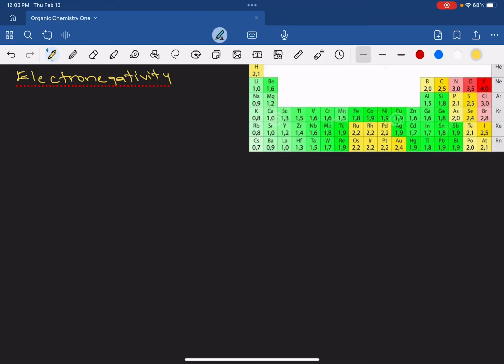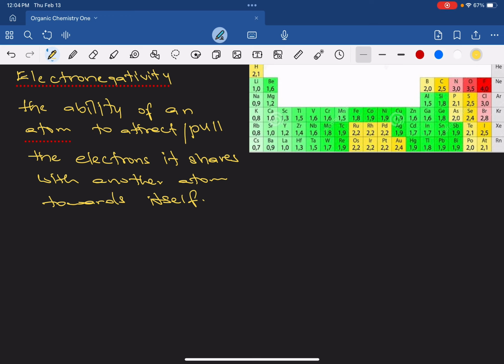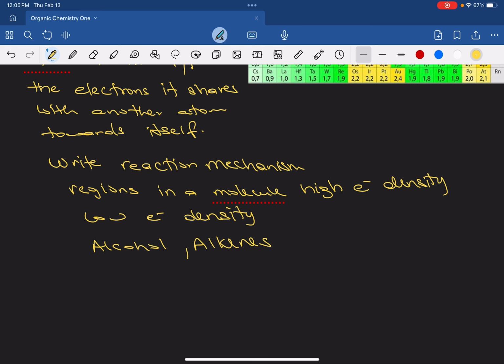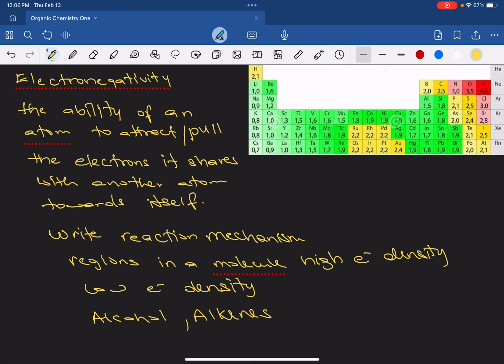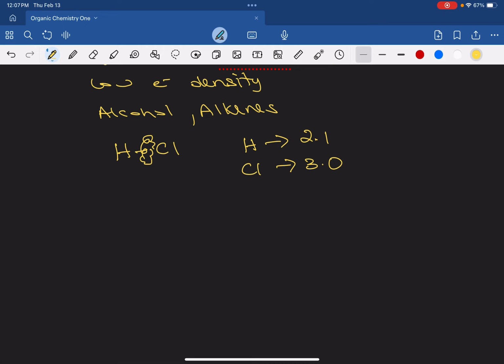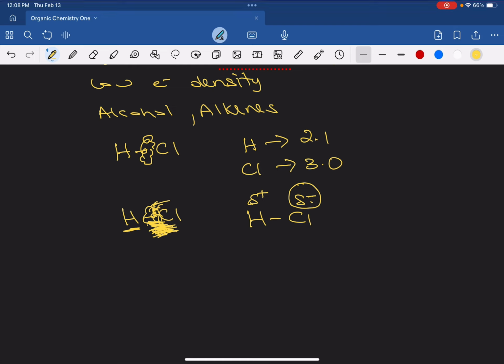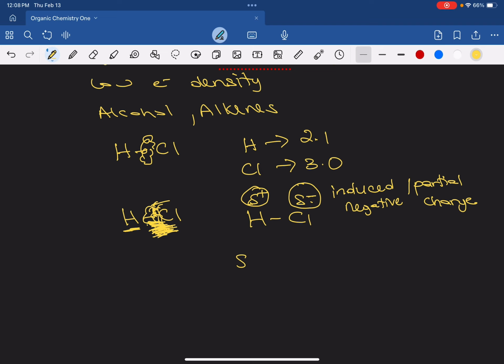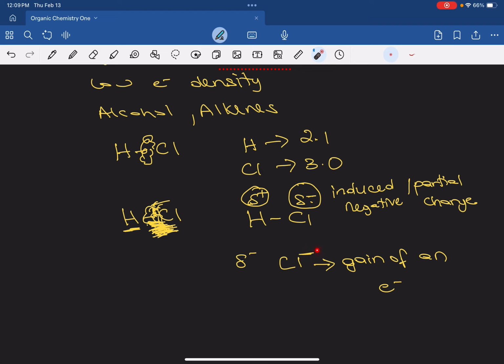Electronegativity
In this lesson, Dr. K Johnson explains the concept of electronegativity—a fundamental property that describes an atom’s ability to attract electrons in a chemical bond. This video explores why electronegativity matters, how it helps identify regions of high and low electron density, and why it’s critical for understanding reaction mechanisms.

Using the molecule HCl (hydrogen chloride) as an example, Dr. Johnson illustrates how the difference in electronegativity between hydrogen and chlorine leads to an uneven distribution of the electron cloud, resulting in partial negative and positive charges. You’ll also learn how electronegativity varies across the periodic table and how this trend helps predict molecular polarity and reactivity.

🔬 Key for understanding electron flow, and chemical reactivity📘 Includes a breakdown of periodic trends and real molecule examples